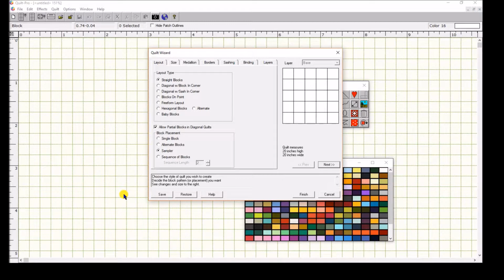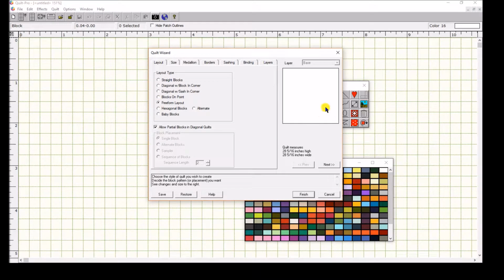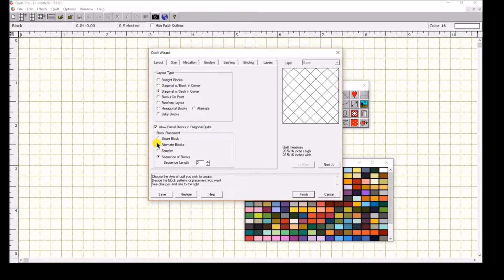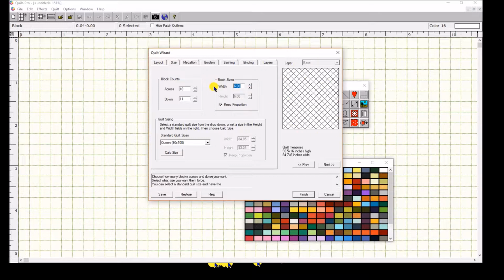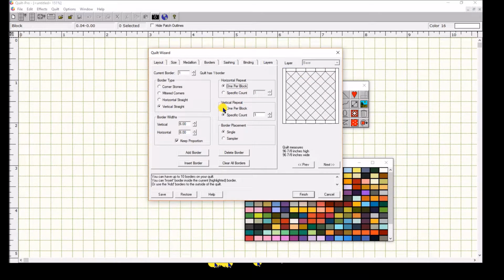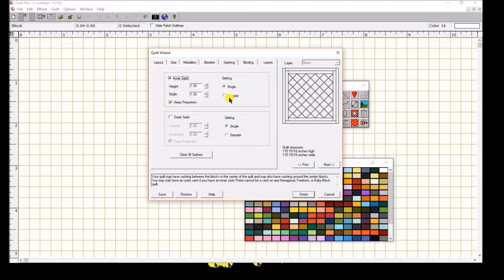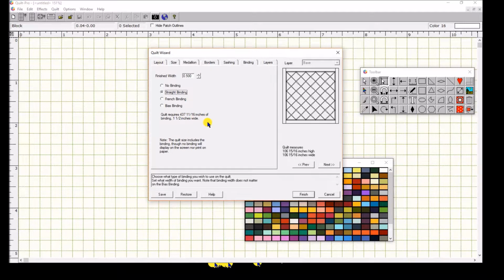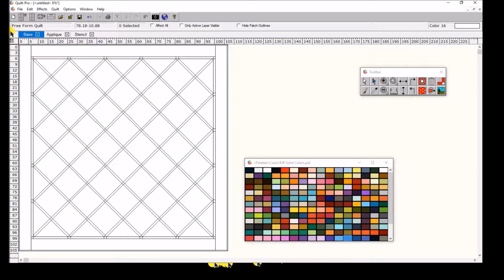Quilt Wizard Basics with Quilt Pro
In this video you'll be shown how to use the quilt wizard. This overview will go through the options that are available for building your quilt designs.

We recommend watching all the lessons in this series for learning the program quickly.

SIMPLIFY YOUR LEARNING CURVE

Stay ahead of the learning curve and become confident in your designing and Quilt-Pro skills.